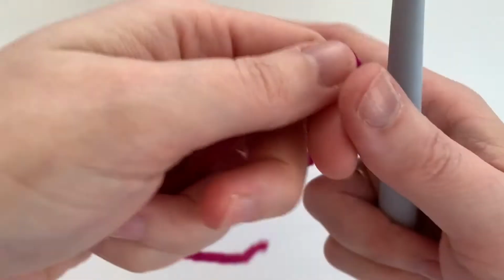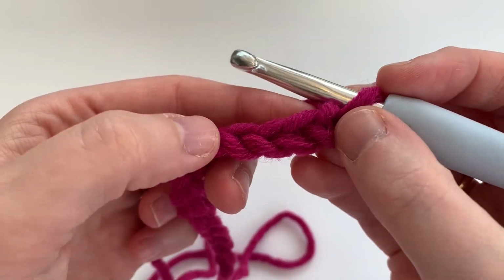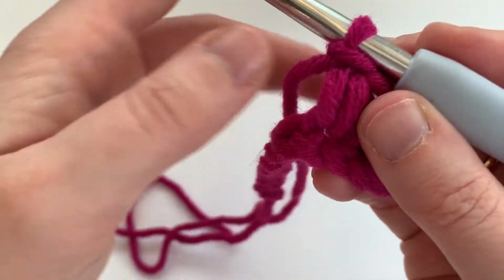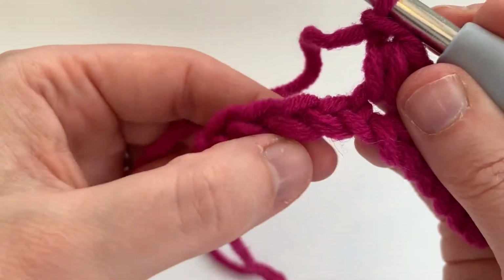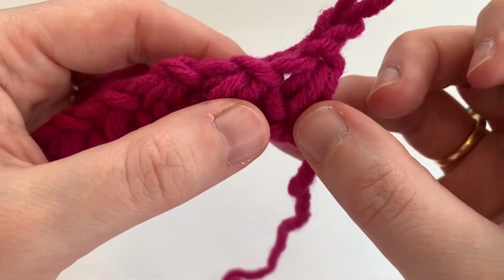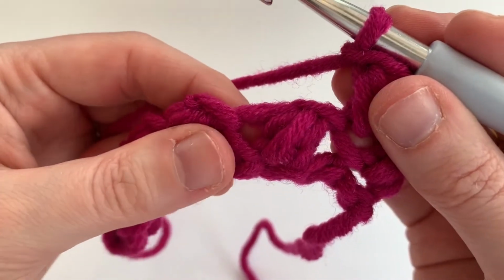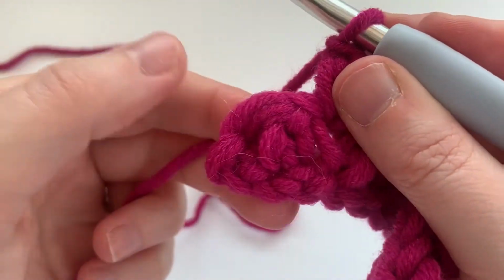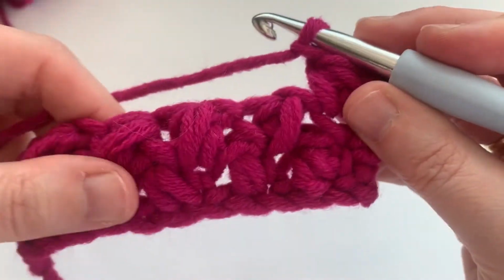How to Crochet The Mini Bean // Elizabeth Stitch | By Crochet and Tea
Learn how to crochet the Mini Bean Stitch or Elizabeth Stitch with this easy to follow video tutorial! The Mini Bean / Elizabeth stitch is a perfect beginner methods to create a beautifully textured and fast building fabric. Less bulkier than the puff stitch. This stitch creates a loose, soft fabric, which works up quickly and pairs perfectly with the half double crochet for simple garments such as scarves or ear warmers and headbands.

How To: Crochet The Mini Bean or Elizabeth Stitch (US Terms) | Easy Tutorial by Crochet and Tea

Beginner Crochet Basics // How to Crochet for Absolute Beginners

Socials

Supplies I love and live by!

Clover Soft Touch Crochet Hook

Clover Split Ring Markers

Vintage Stork Shape Sewing Scissors

Colonial Crochet Needles

Crochet starter set 1

Crochet starter set 2

Happy Hooking! Chrissy